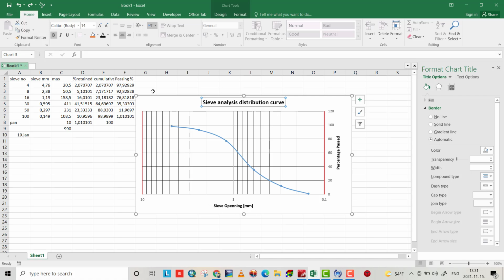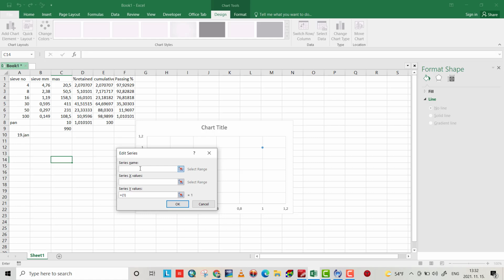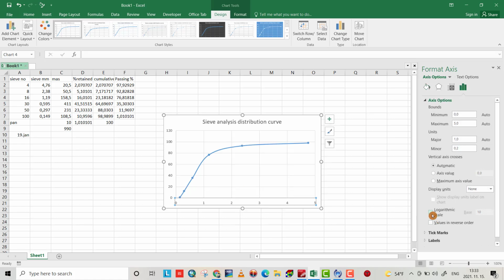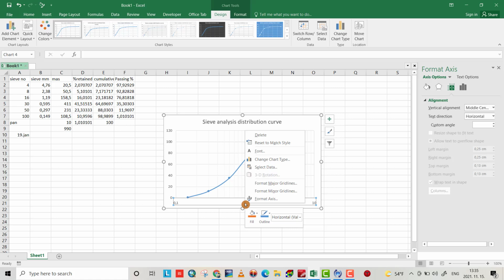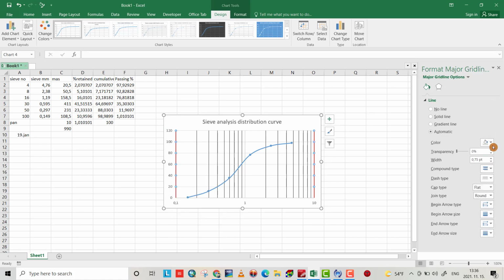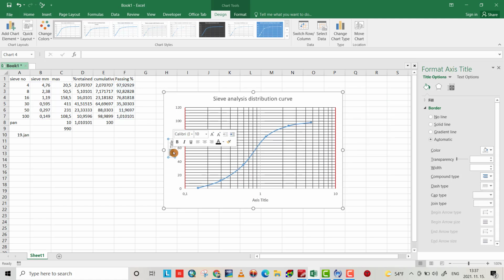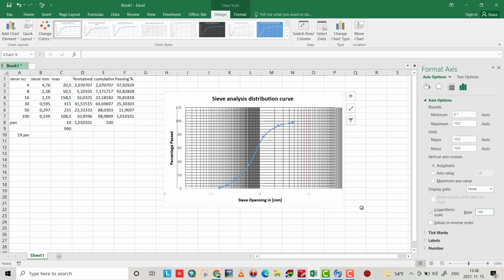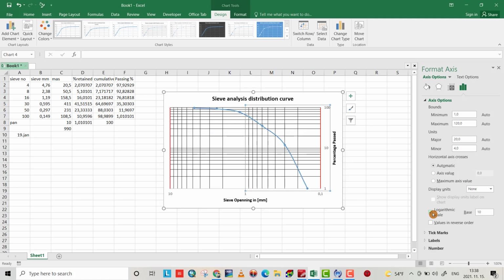Semi Log Graph In Excel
Learn How to plot Semi log graph in excel professionally
how to plot a semi log graph in excel
semi logarithmic graph excel
how to create a semi log graph in excel
how to draw semi log graph in excel for sieve analysis
semi log in excel
how to create semi log graph in excel
semi log paper excel
how to graph semi log on excel
how to make a semi log plot in excel
how to draw a semi log graph in excel
semi log chart excel